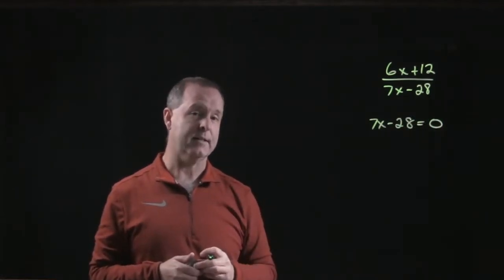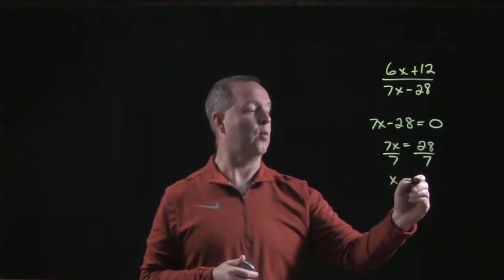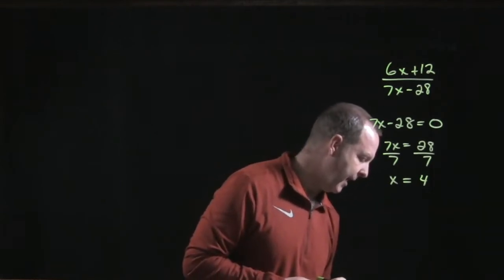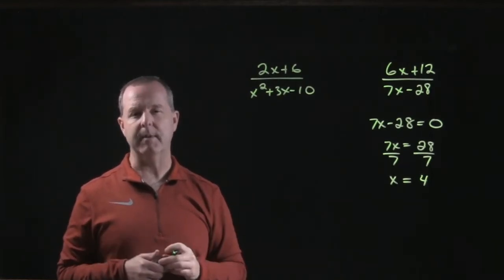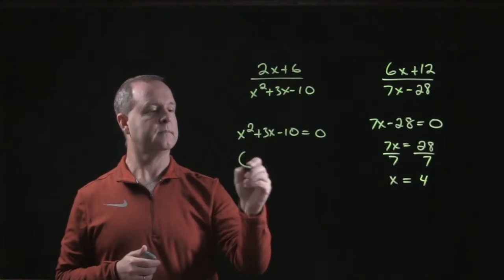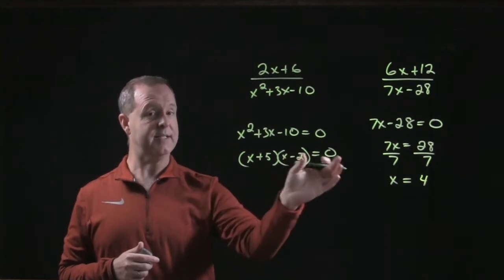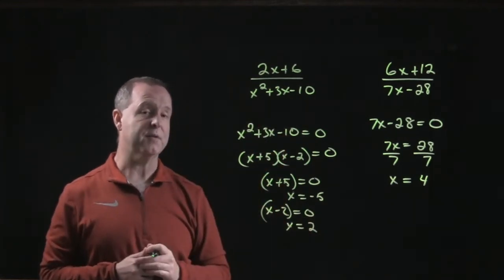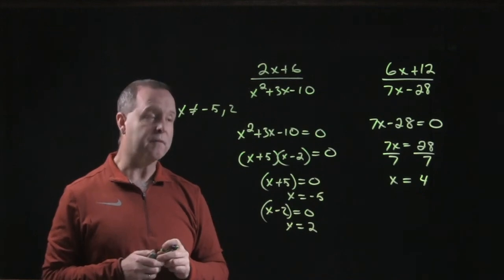Determining Numbers for Which Rational Expressions are Undefined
7.1.1 Rational Expressions and their Simplification
Rational Expressions